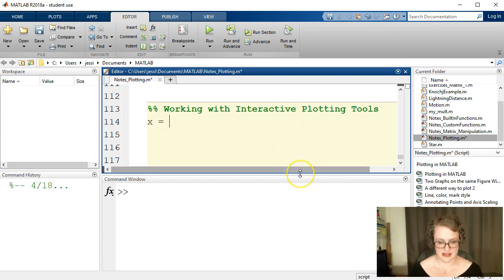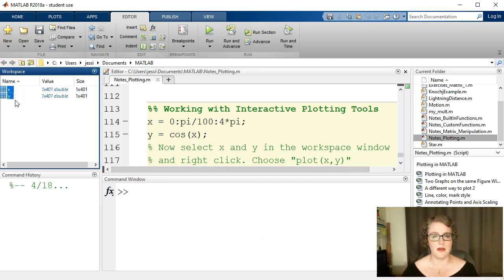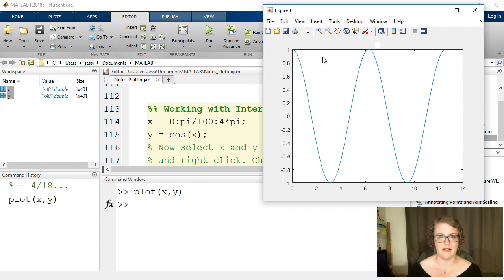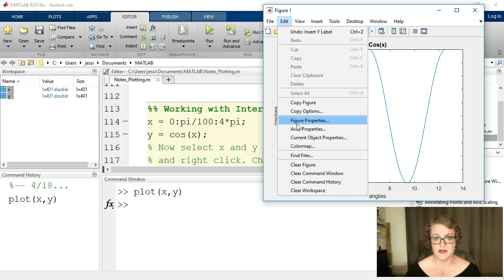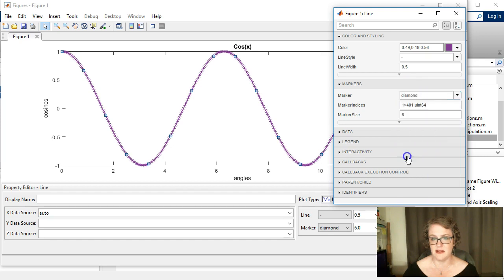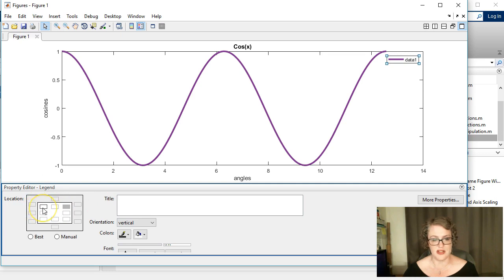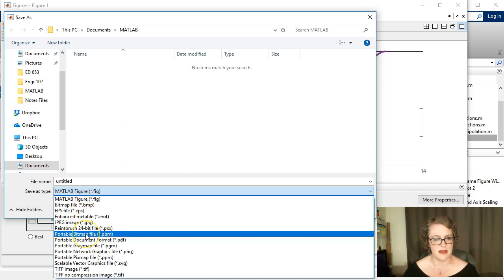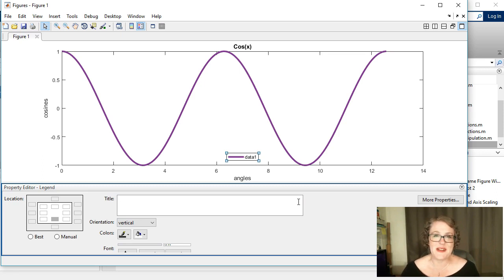E102 Interactive Plotting Tools